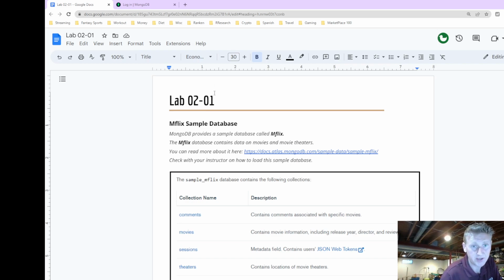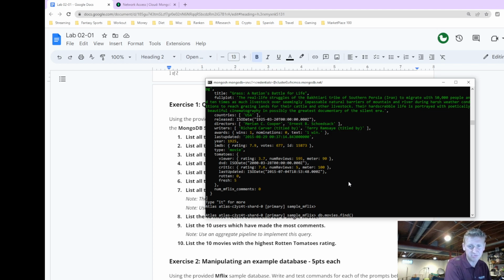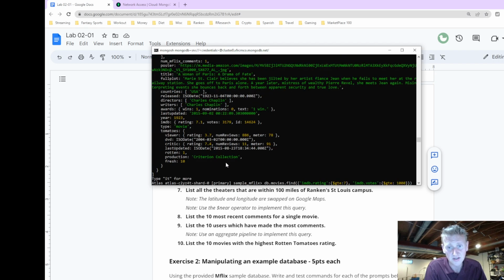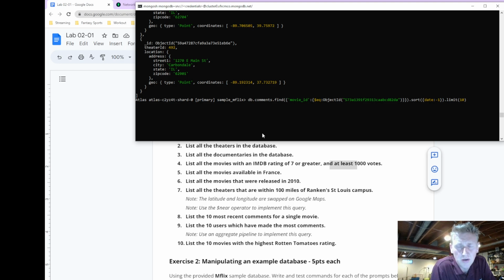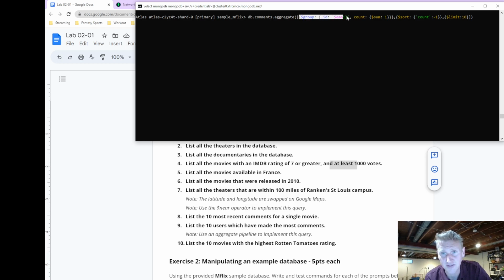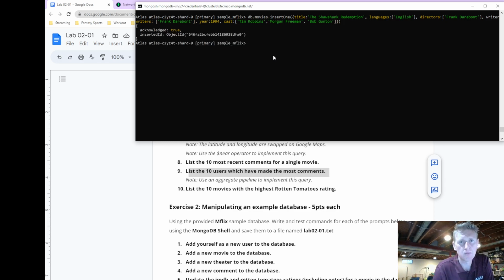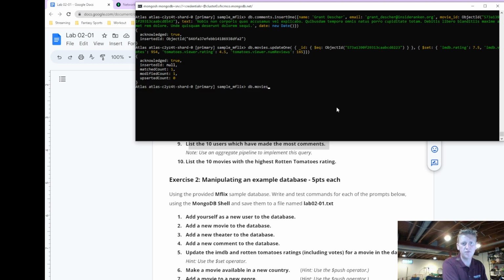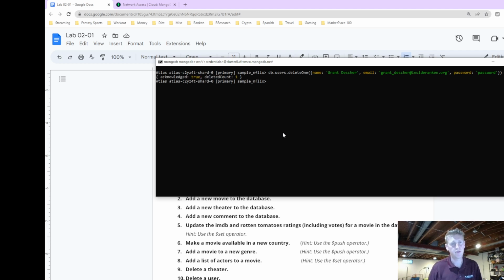CRUD Operations with Data in Mflix - Lab 02-01